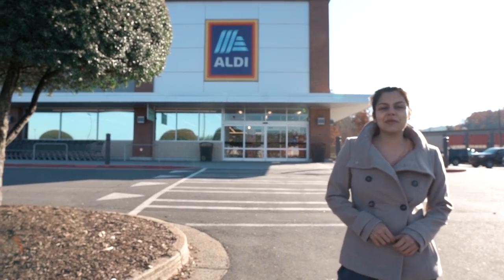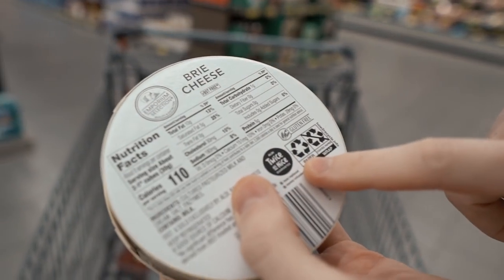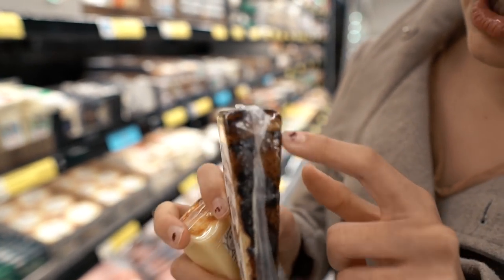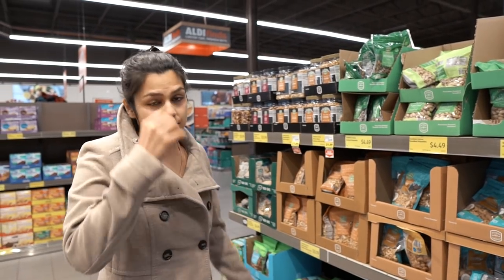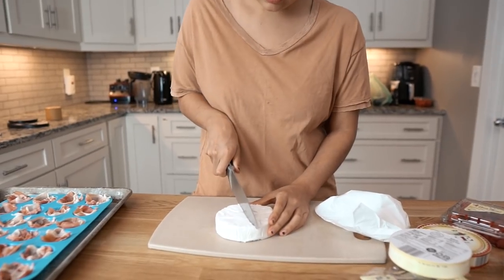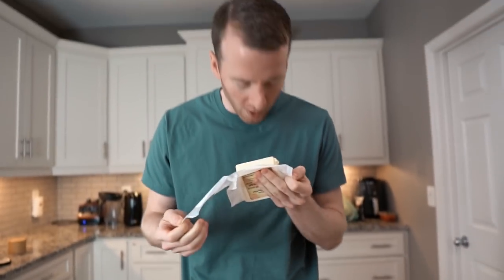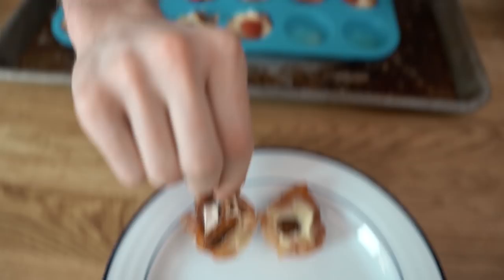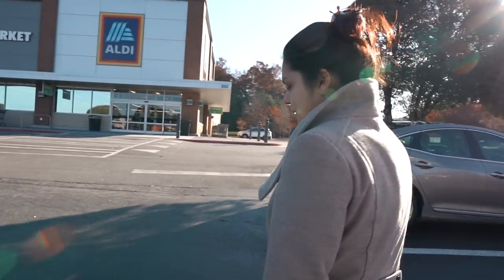Our Favorite Keto Holiday Appetizers | Simple and Affordable Recipes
Our Favorite Keto Holiday Appetizers | Simple and Affordable